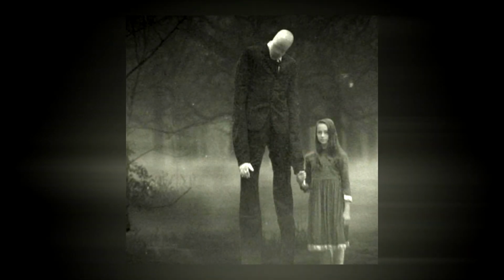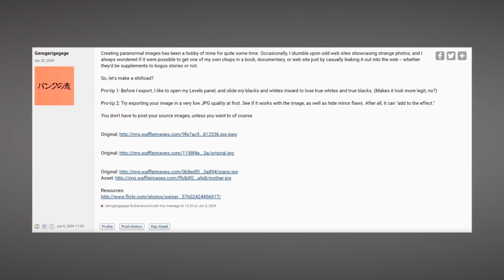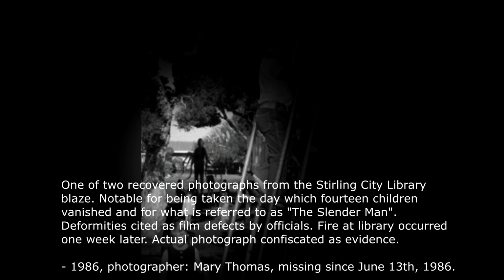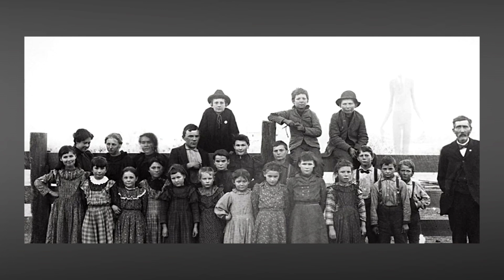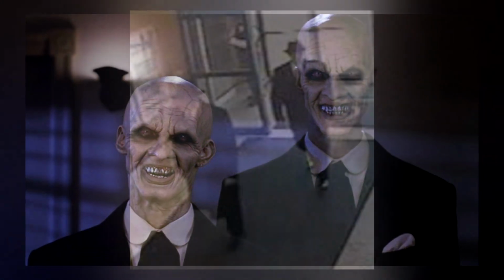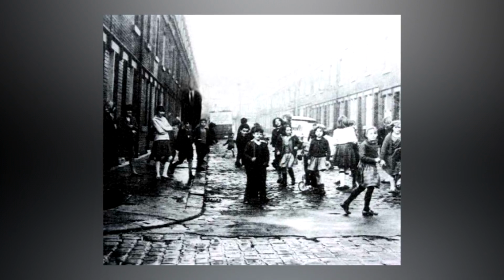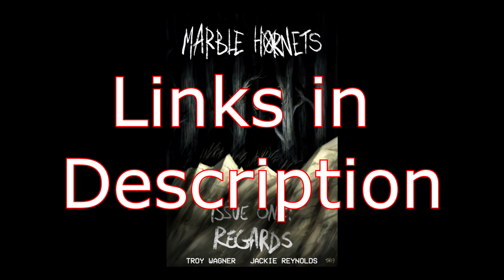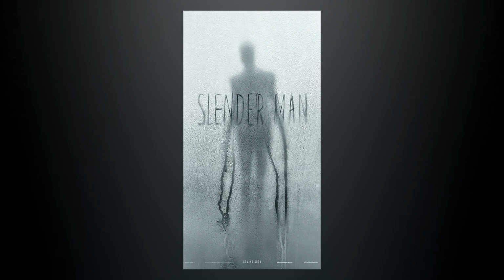The HISTORY of Slender Man - 100% True - Creepypasta/Internet Horror History S01E02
The tall, tentacled, tailored creepypasta legend finds his origins in a Photoshop contest. Learn about the creation of the iconic character, the influences its creator drew from, and the media it inspired.

100% True: The History of Creepypasta and Internet Horror aims to take a deep dive in the creepypasta genre, from the earliest stories and images to the current landscape of NoSleep, the SCP Foundation, and the breakthrough in Hollywood.